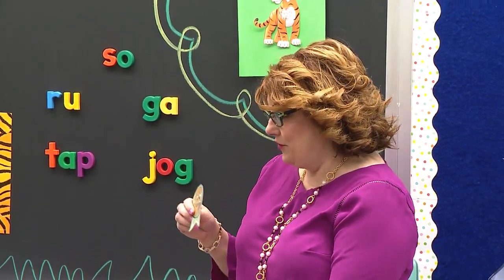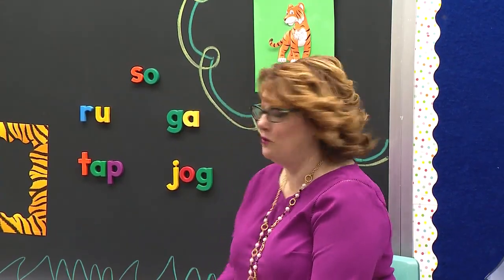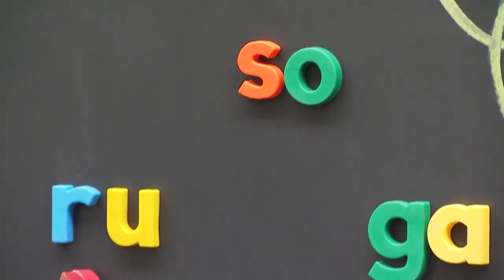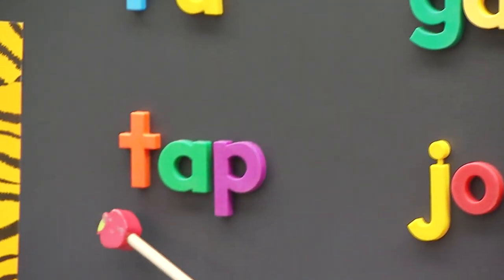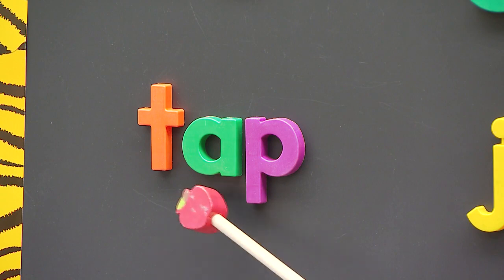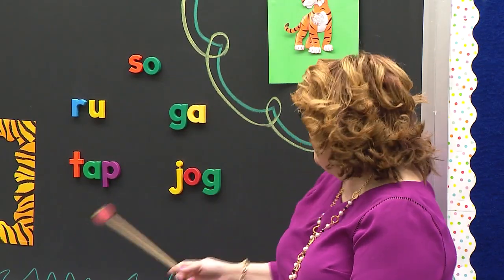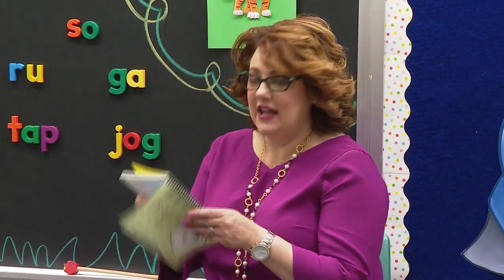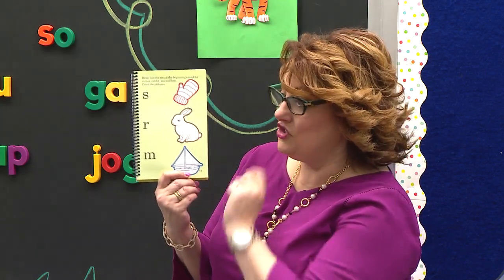LESSON 99 ABK K4 5 READING L99